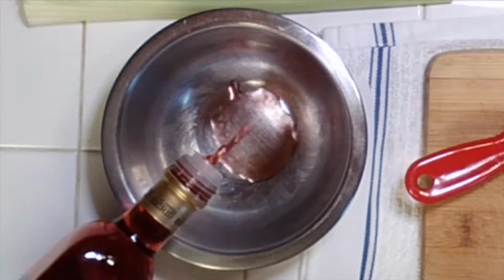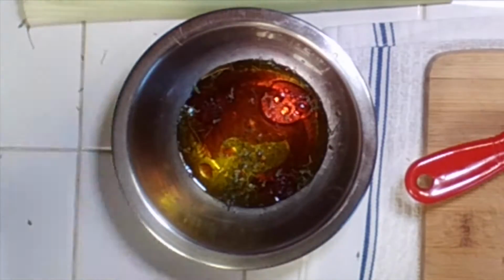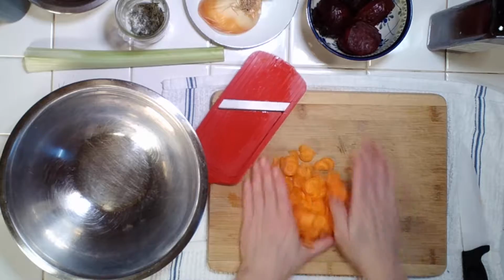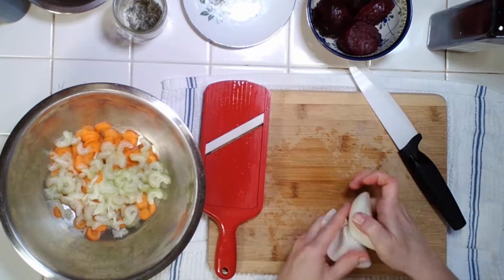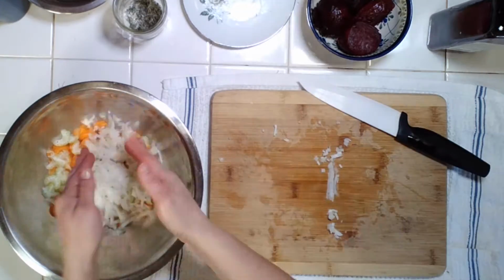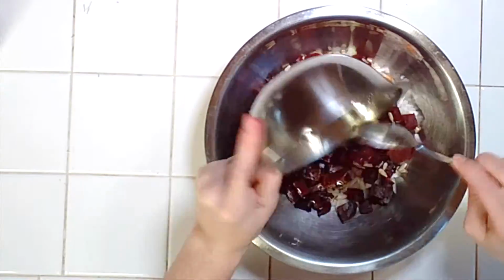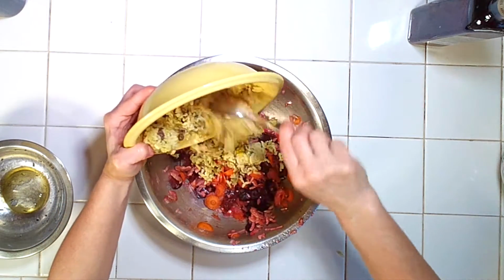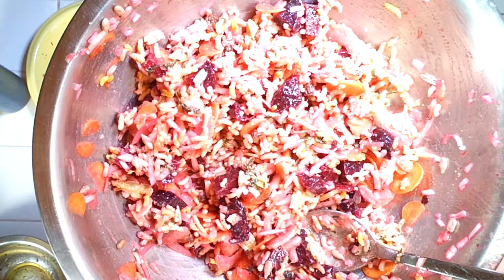Zero Waste Kitchen: Provencal French Chopped Salad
Don't know what to do with leftover cooked beets and rice?  Need a little boost to your heart's health? Make a beautiful Northern French inspired chopped salad!

Recipe:
2-4 roasted beets, peeled
1 carrot
1 stalk celery
1/4 onion
1/4 c. sunflower seeds or walnuts
(optional) 2 cups cooked rice
1/4 c. red wine vinegar
1/4 c. extra virgin olive oil
1 tsp. maple syrup
1 tsp. thyme
2 dashes salt

For the dressing: Combine vinegar, oil, salt, maple syrup, and thyme in a small bowl and stir.

Next, very thinly slice carrots, celery and onion on a mandoline.  Mince the onion, too.  Chop the beets into small cubes and add the sunflower seeds or walnuts.  Toss with the dressing for a delicious, heart-healthy lunch!